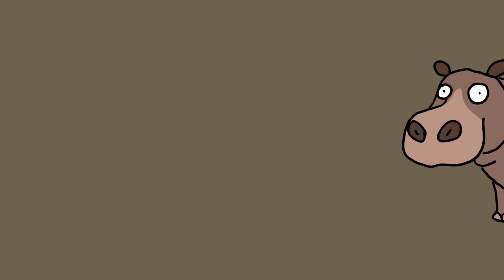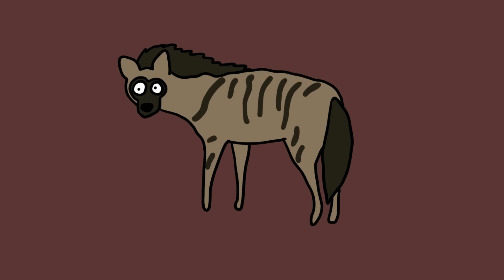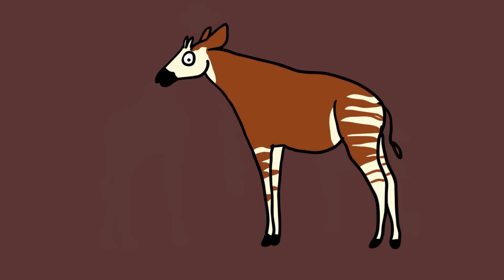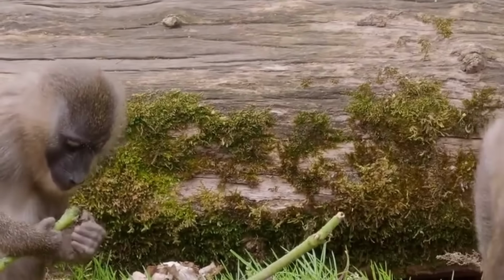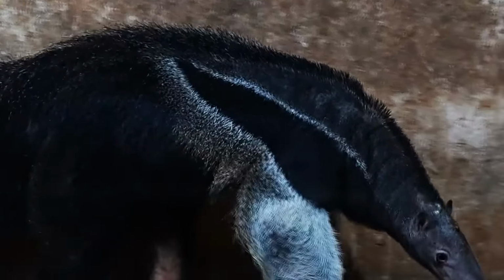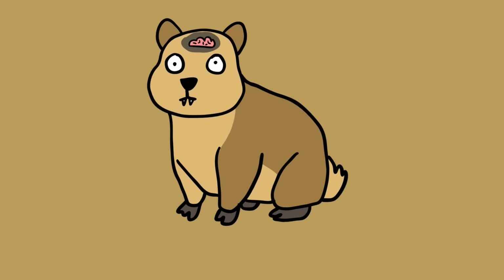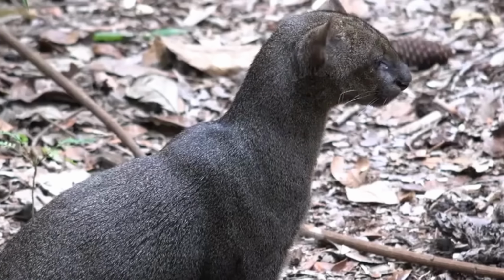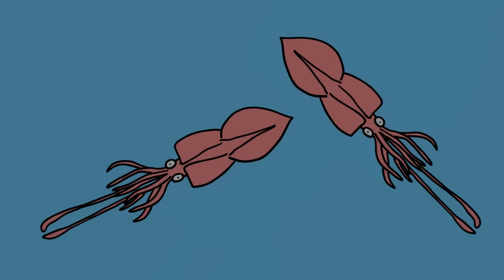Little Known Relatives of Famous Animals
This vedio is about living animals that are interesting on their own, but are seldom mentioned, and always overshadowed by their more famous, closest relatives. Enjoy!

0:00 - Pygmy hippo
0:46 - Proteles
1:34 - Okapi
2:27 - Drill
2:59 - Pygmy killer whale
3:43 - Silky anteater
4:25 - Hyrax
4:56 - Crab-eating raccoon
5:30 - Jaguarundi
6:11 - Colossal squid